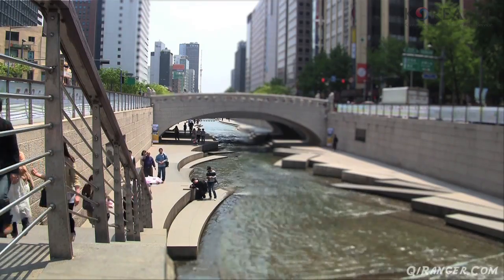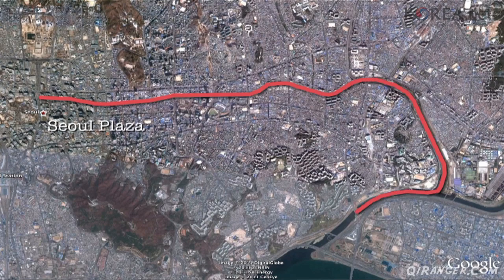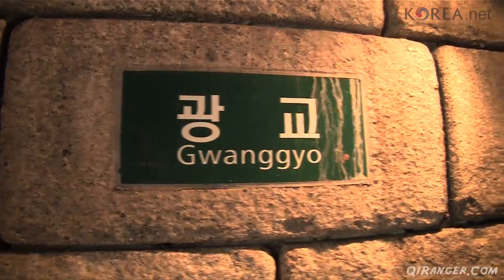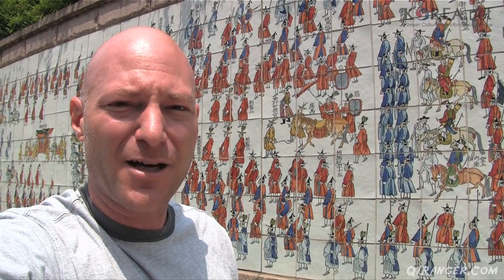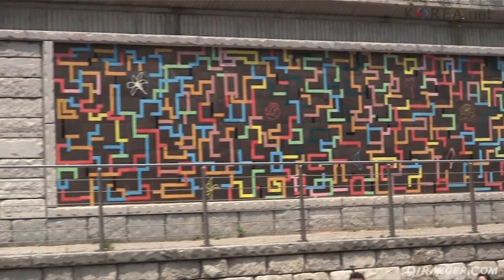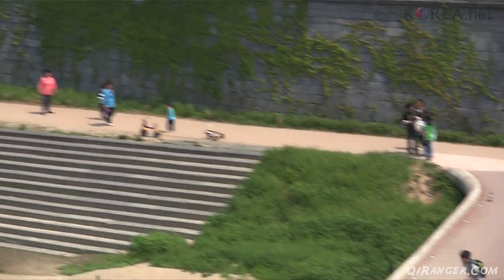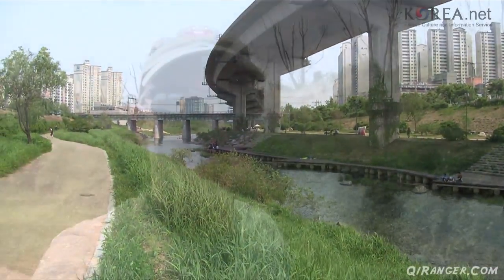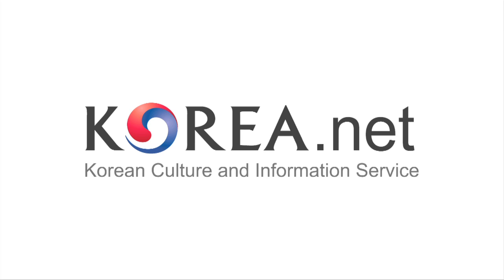A Walk Along the Cheonggyecheon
* This video was sponsored in part by Korea.Net: Korean Culture and Information Services. *

After the Korean War, the city was left devastated. While the Cheonggyecheon remained, it wasn't really a nice place or a fun destination for families. The government sunk nearly 4 billion won into beautifying the 11 kilometer course from central Seoul to the Han River, giving us what we have today. You can learn more about the project and the stream at the official site.